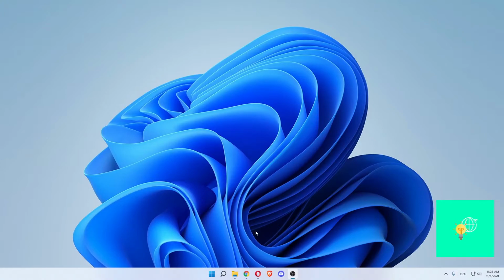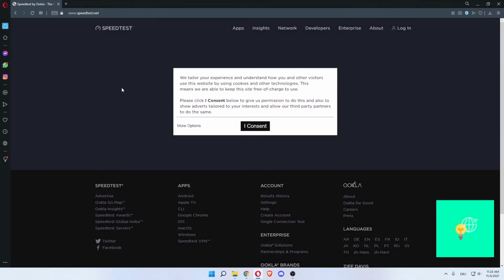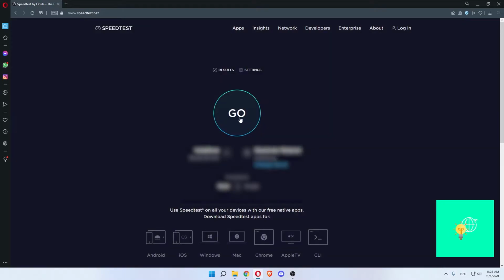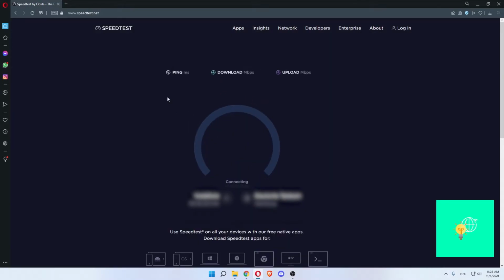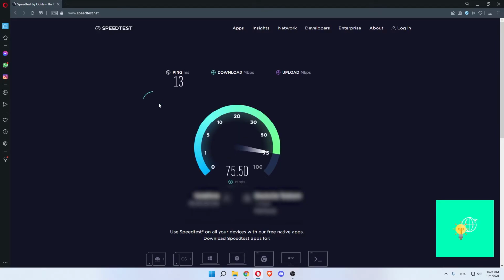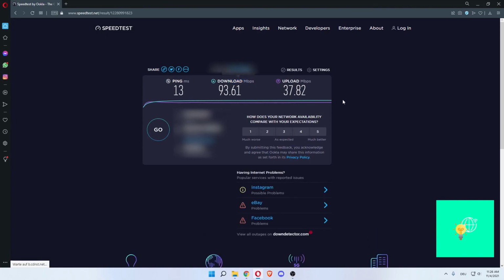How to Check Internet Download and Upload Speeds In Windows 11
How To Check Internet Download and Upload Speeds In Windows 11 [Tutorial]

Testing your internet connection’s performance is even more important with millions of extra workers working from home. You don’t need any extra software—a web browser will do. But there are also a few things you can do to make sure you are getting the most accurate reading of your internet connection. Here’s what to do!